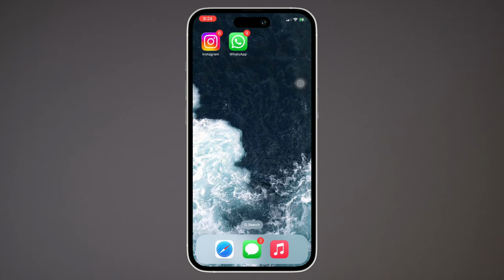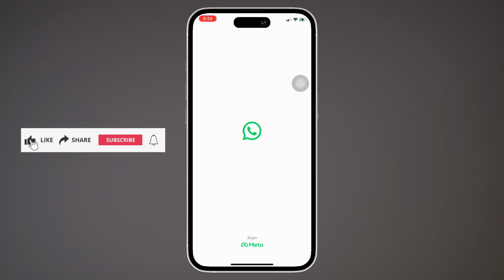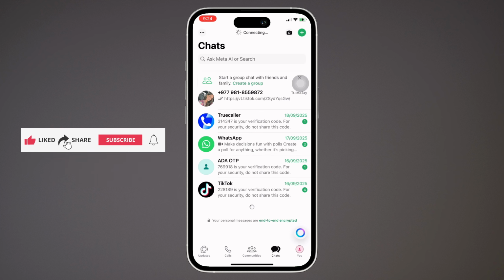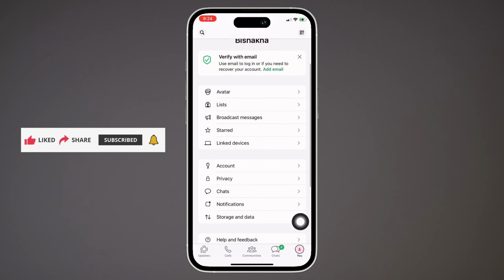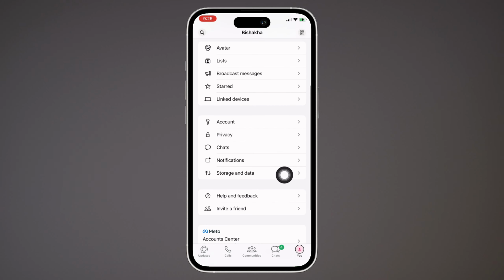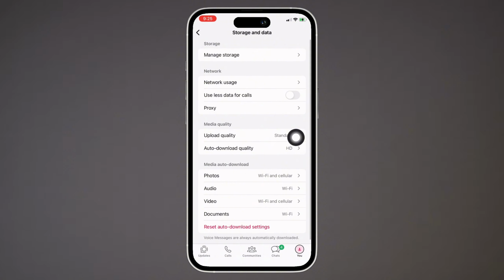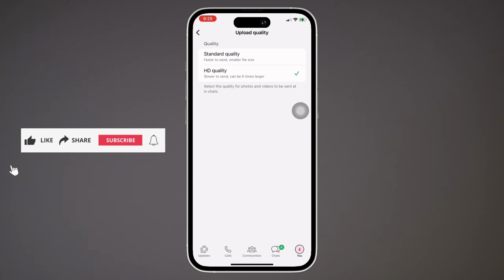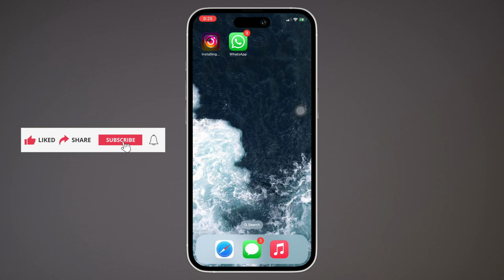Send High-Quality Photos/Videos on WhatsApp !!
Want to send high-quality photos and videos on WhatsApp without losing clarity? 📱✨ This step-by-step 2025 guide will show you how to share HD images and videos with your friends and family — so your memories stay crystal clear!

What You’ll Learn in This Video:
✅ How to send HD photos and videos on WhatsApp (Android & iPhone)
✅ How to enable “HD Quality” settings for media sharing
✅ Tricks to send full-resolution photos as documents
✅ Best practices to keep your WhatsApp media looking sharp

Whether you’re a content creator, a photographer, or just tired of blurry photos, this tutorial will help you maintain quality while sharing on WhatsApp.

📌 Chapters:
⏱ 0:00 - Introduction
⏱ 0:12 - How To Send HD Photos/Videos on WhatsApp